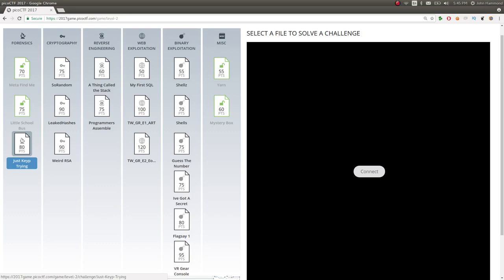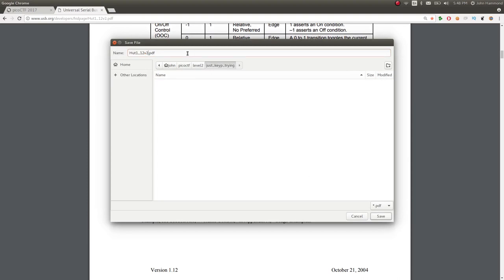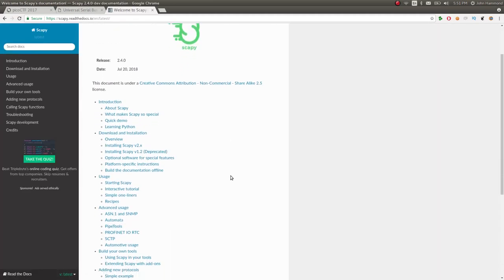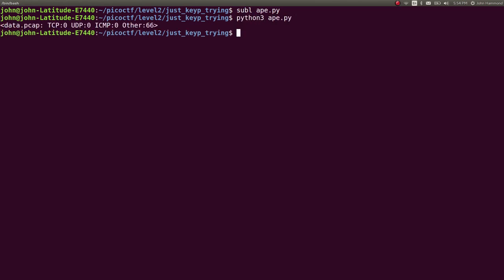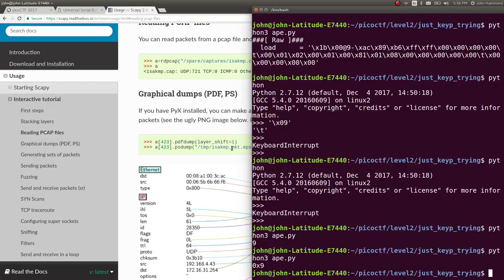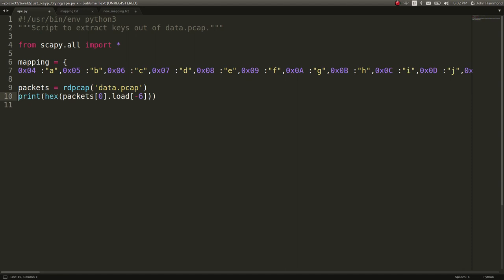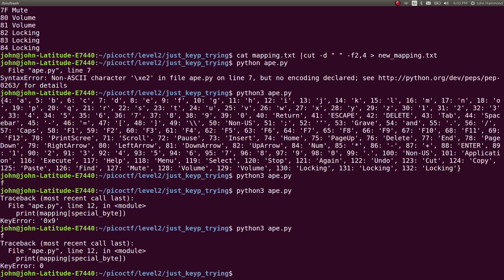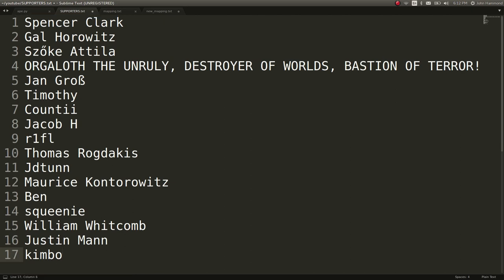USB Devices in Wireshark | PicoCTF 2017 [29] Just Keyp Trying